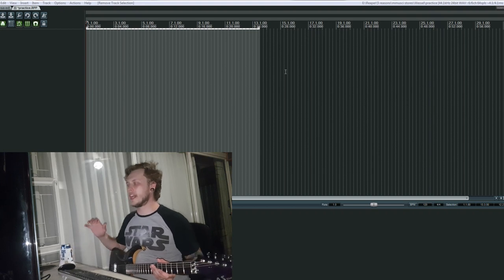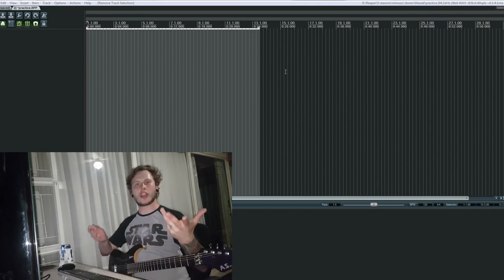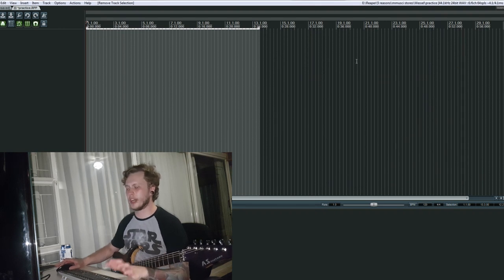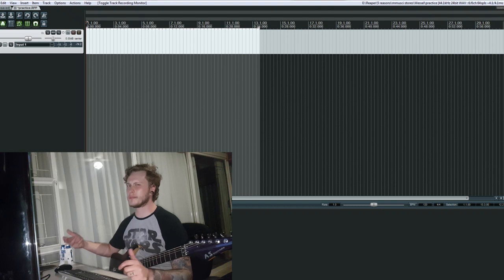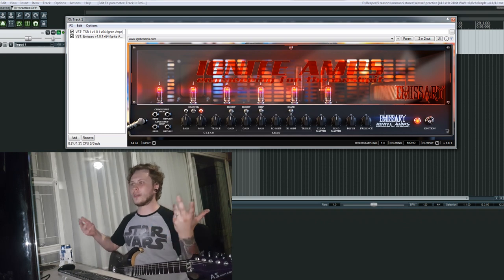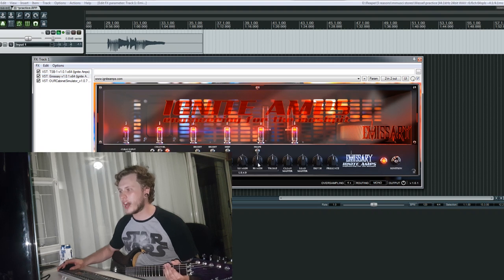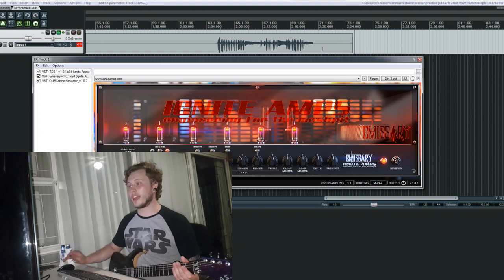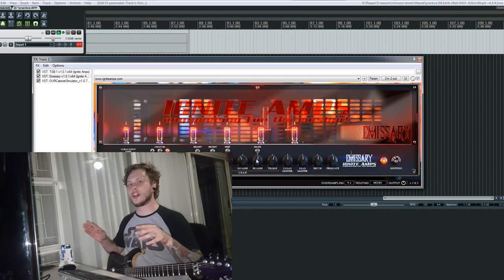Get Great Metal Tone for Free in Reaper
Lets check out how to get amp sims working in Reaper

Downloads:
Emissary head & TSB Pedal